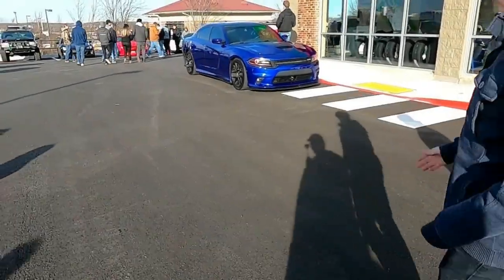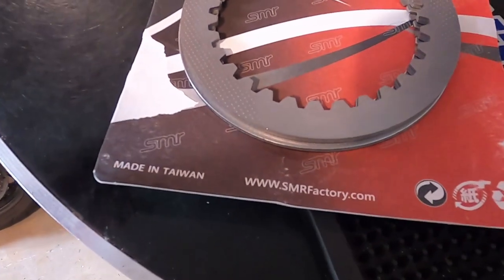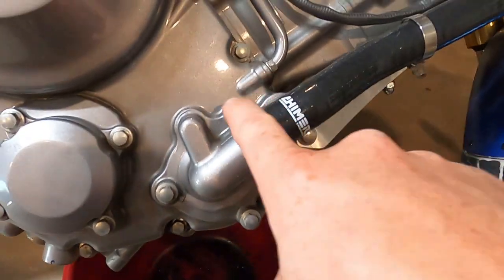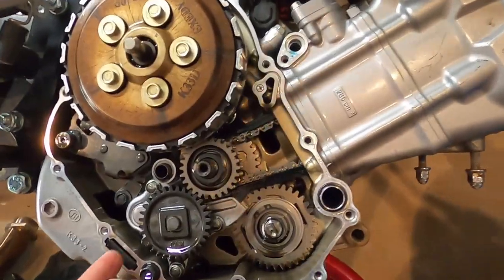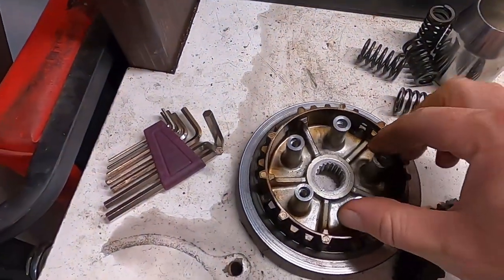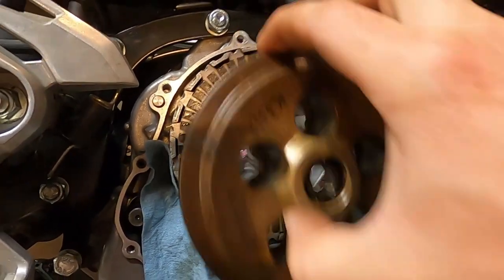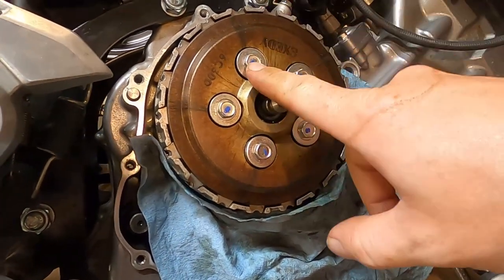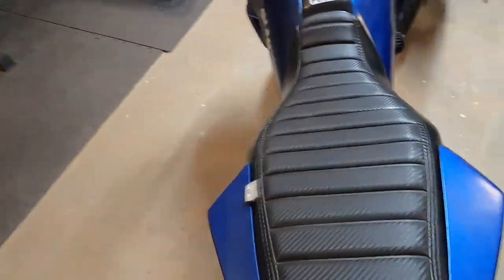How To - CBR300R Clutch and Springs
Pretty basic video for upgrading the clutch. This engine has been put into a Honda Grom but the process should be mostly the same in a CBR300R. The only real differences should be in the plastics to gain access to the engine itself.

Theme music by Tyler Russenberger. Go check out his YouTube channel!